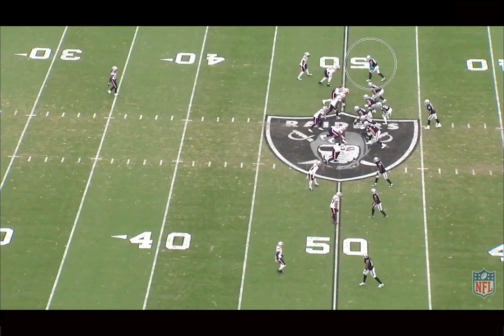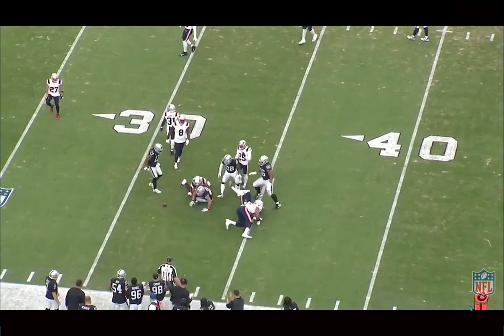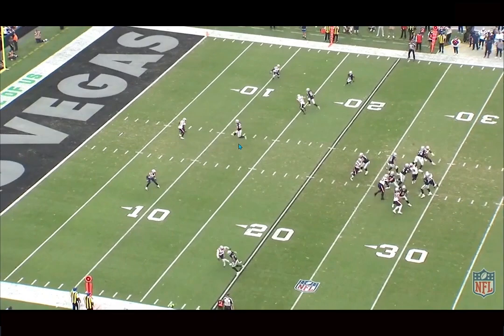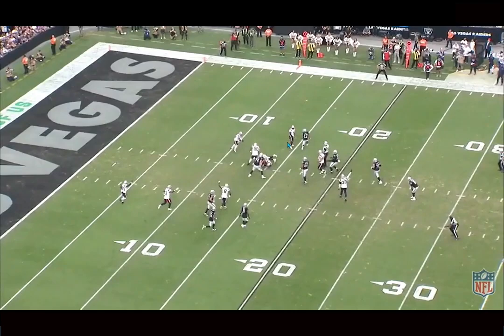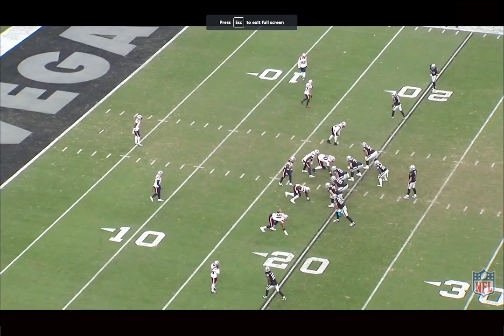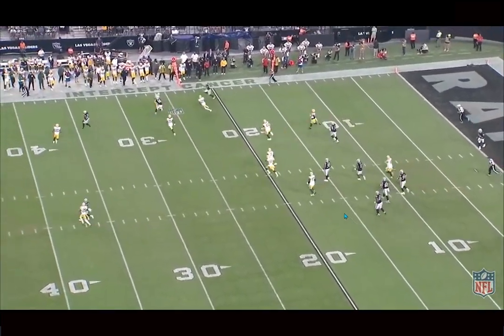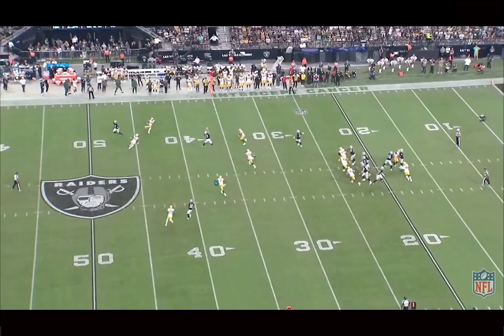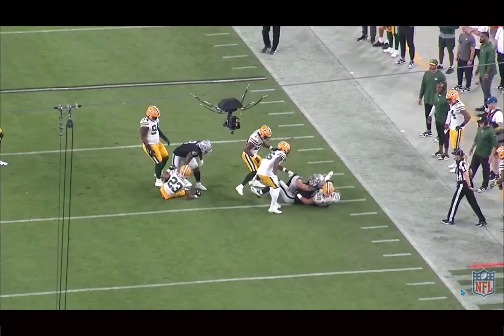Film Breakdown: Michael Mayer is Finally Being Unleashed by the Raiders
Michael Mayer Las Vegas Raiders TE